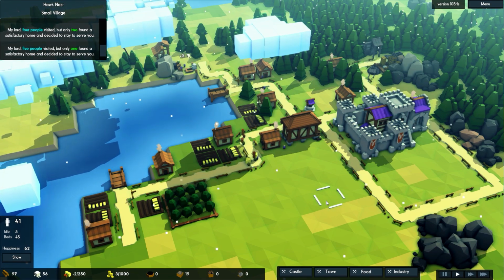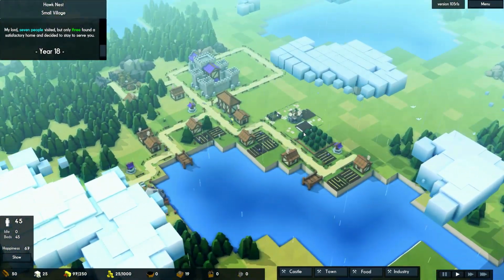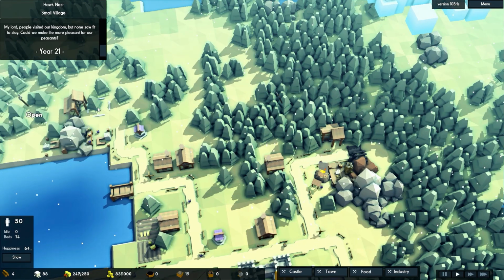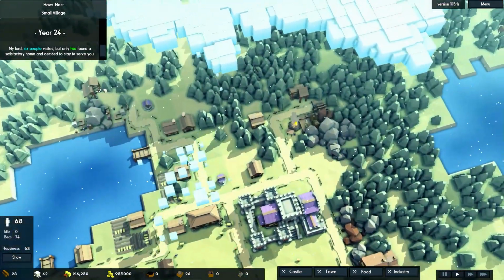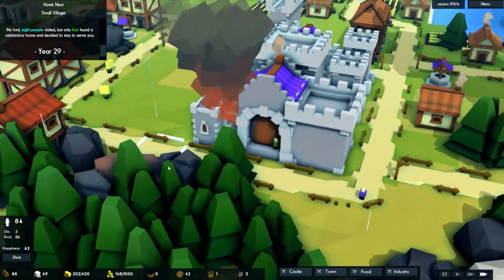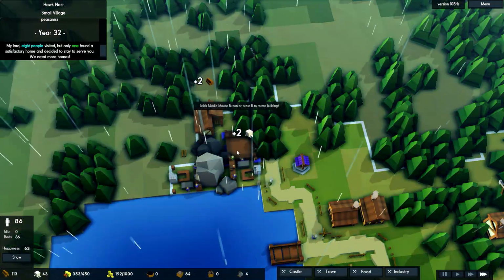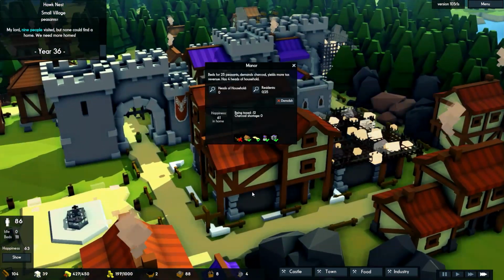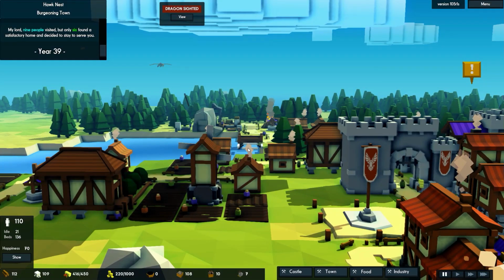Kingdoms and Castles | Dragons at our Heels | Episode 2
Kingdoms and Castles are great, so lets form our own! In this very simple and fun city building\management game!